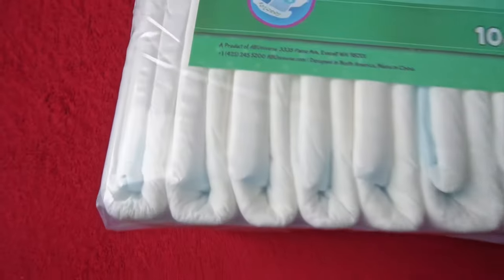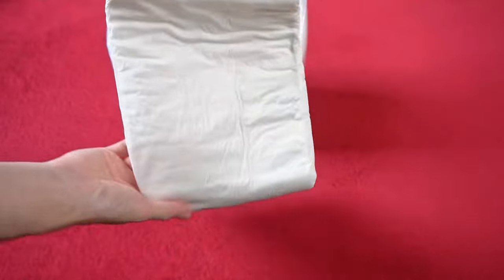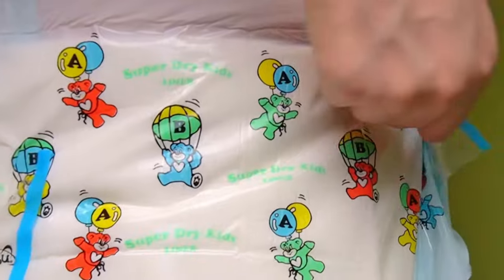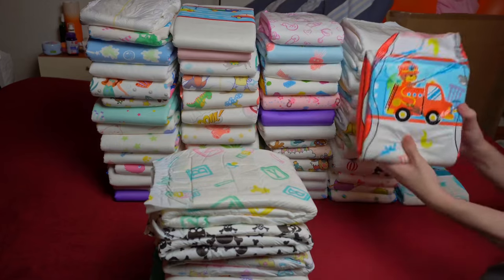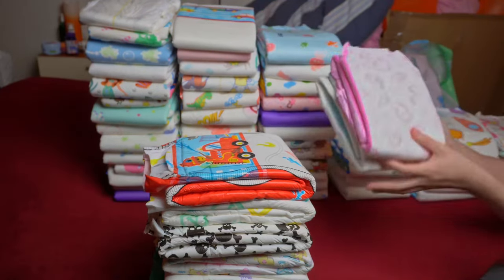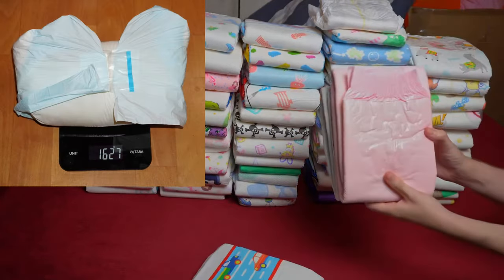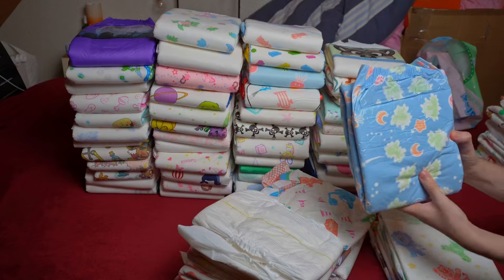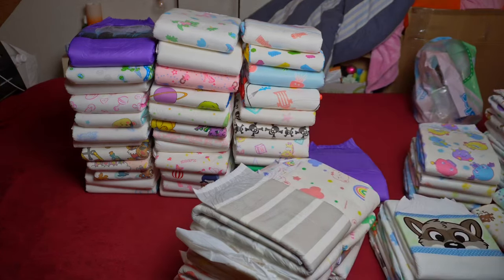PERFECT Pampers clone for adults? ABU Super Dry Kids with 2 adhesives tried out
Looks just like the original Pampers: ABU has tried to recreate the market leader's iconic diaper with just 2 instead of 4 adhesives, which many of us wore ourselves when we were a child. Does ABU come close to the original? How good is the Super Dry Kids in everyday use? I tried them out and show you the results of the practical test in the video!